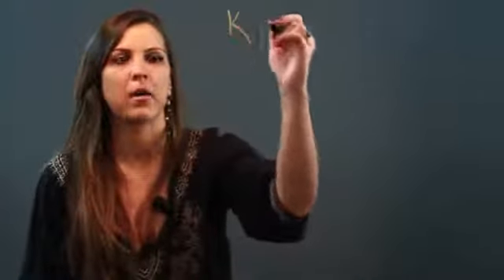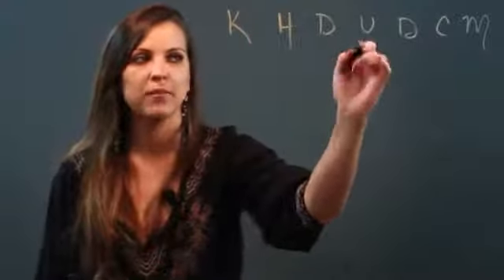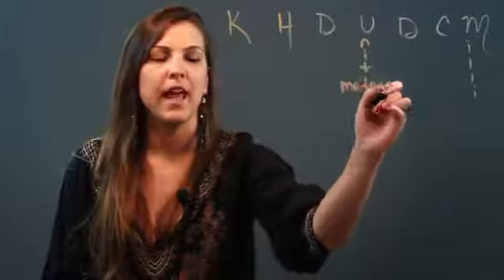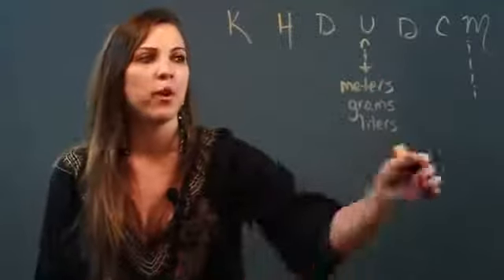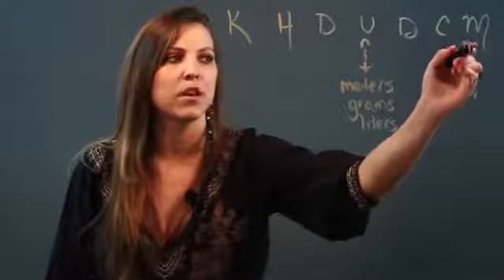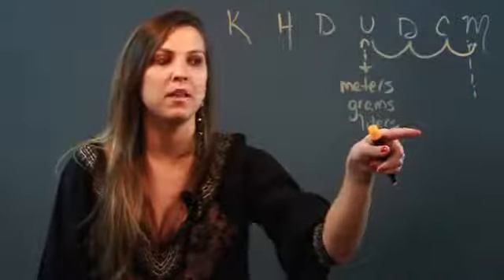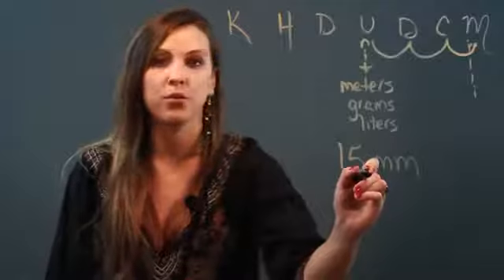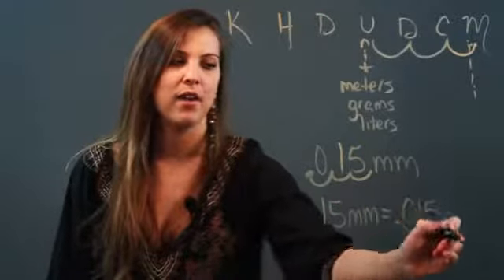How to Convert Millimeters to Meters by Moving the Decimal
How to Convert Millimeters to Meters by Moving the Decimal. Part of the series: Algebra Help. Converting millimeters to meters is as simple as moving the decimal point in the right direction. Convert millimeters to meters by moving the decimal with help from a mathematician and educator in this free video clip.